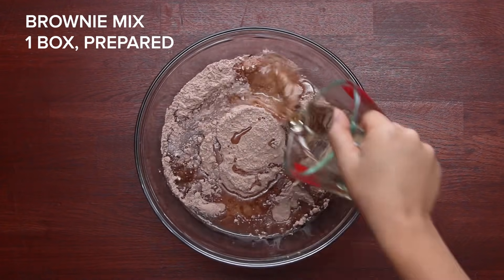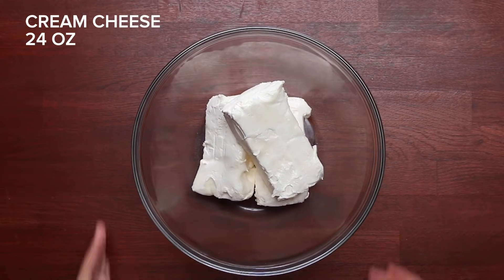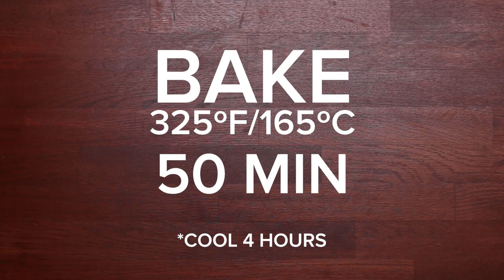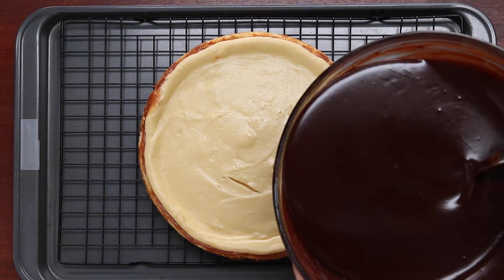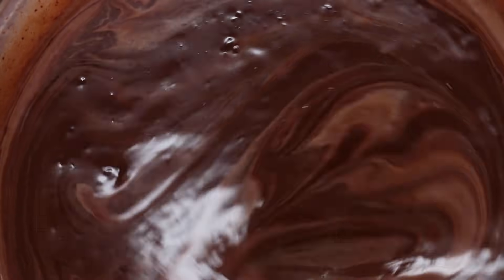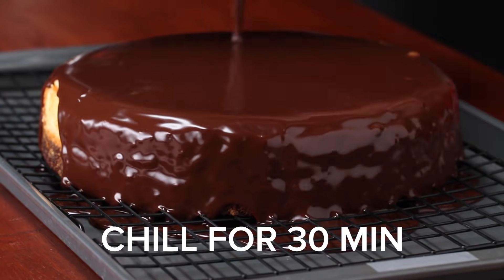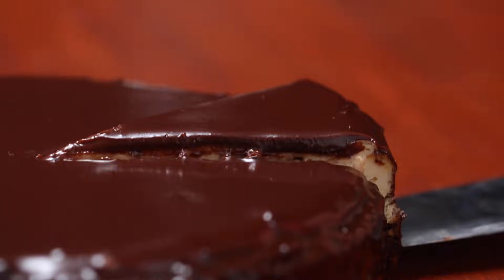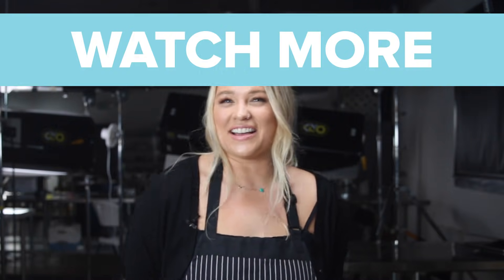How To Make Chocolate Fudge Brownie Cheesecake with Alix • Tasty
Very rich and indulgent, very sexy.